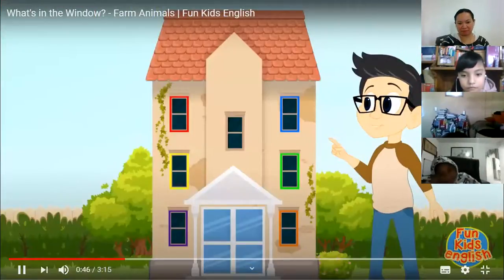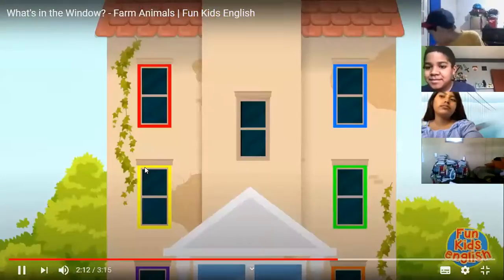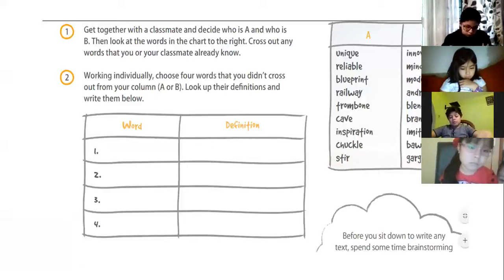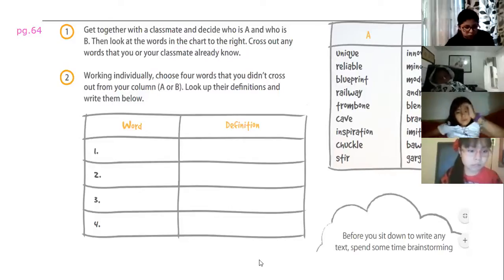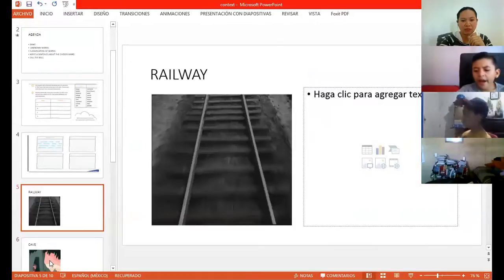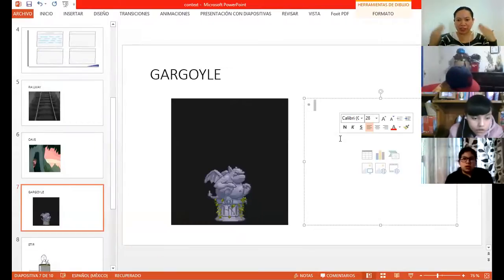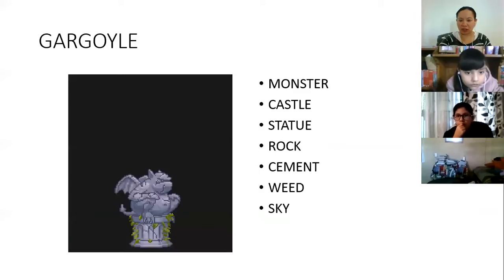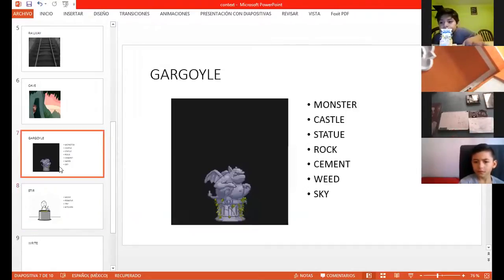Miss Sandra F , 4AB. Inferring meaning of words, June 18th